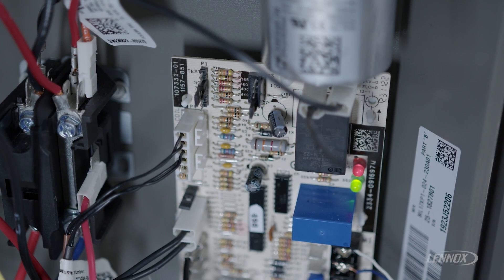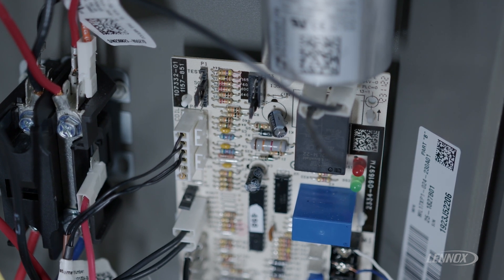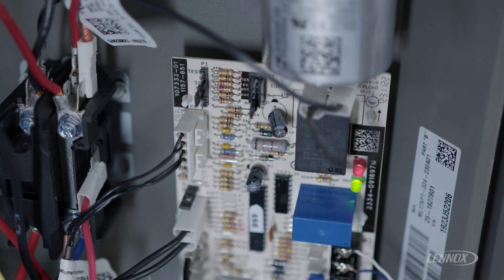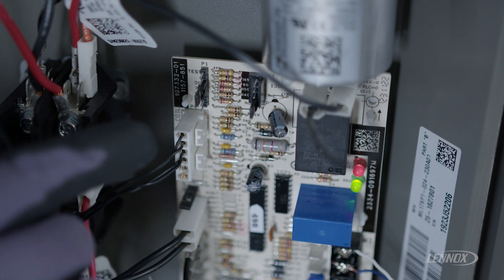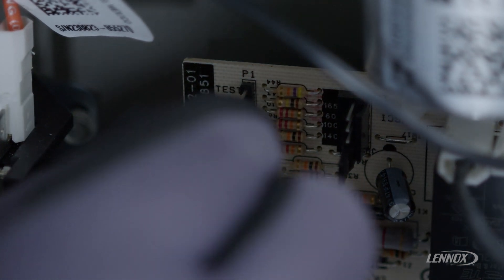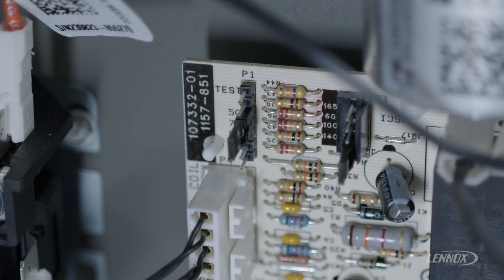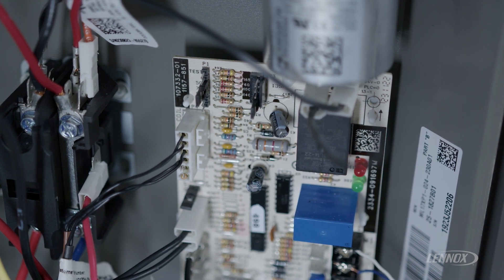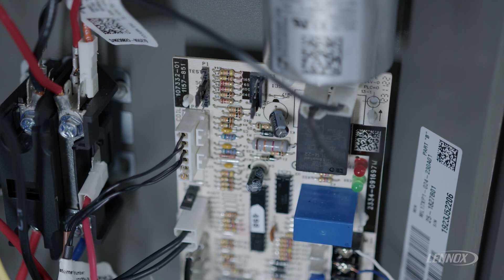How to Test Defrost Mode on Heat Pump | Lennox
Are you working on a heat pump that is not defrosting properly? In this video, we demonstrate how to test defrost mode on a Lennox Heat Pump step by step. You'll learn how to utilize the defrost termination temperature jumper to enable test mode and ensure everything is working properly.

You'll learn where to find the defrost control board, how to use the test jumper to activate defrost mode, what happens to the compressor and fan during defrosting, how long the defrost cycle is, and when it stops.